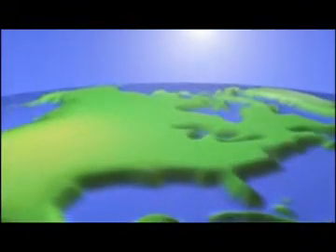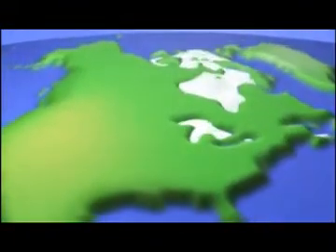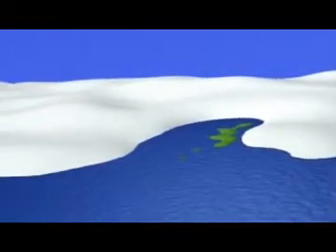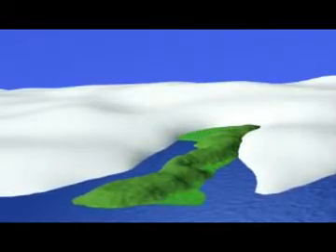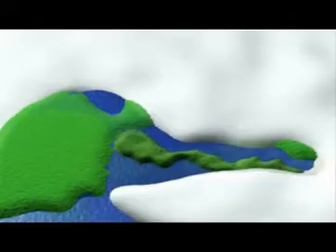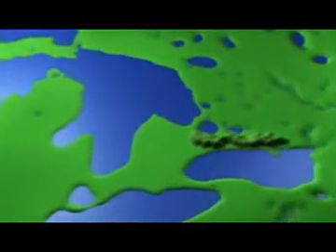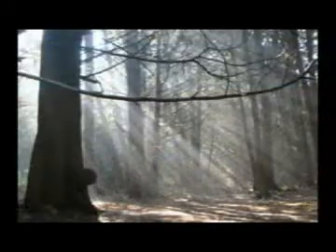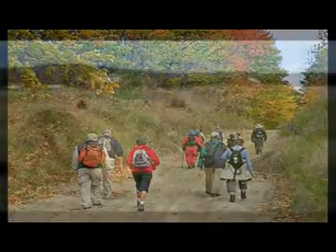How the Oak Ridges Moraine was formed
One-hundred-and-fifty meters deep, the Oak Ridges Moraine stands out as one of the most distinct landscapes of southern Ontario. Its height above the flat lands to the north and south, its rolling hills, meandering river, stream valleys and large blocks of mixed forest provide solace and a sense of connection to the people who live, work and play on the Moraine, natural and wild habitat for flora and fauna.